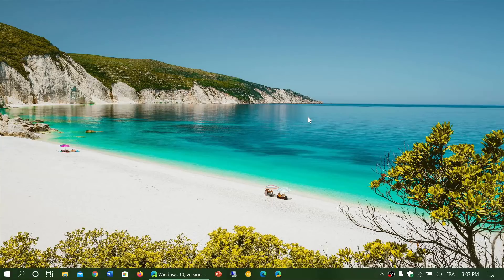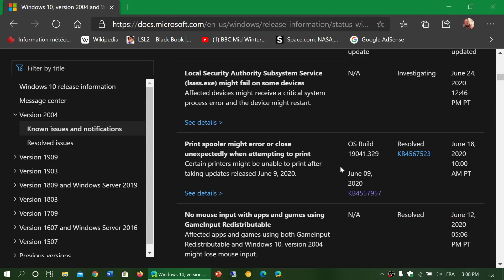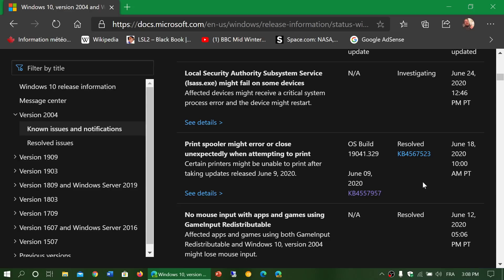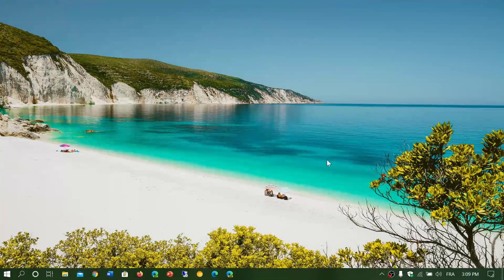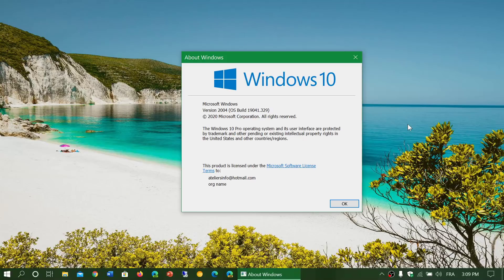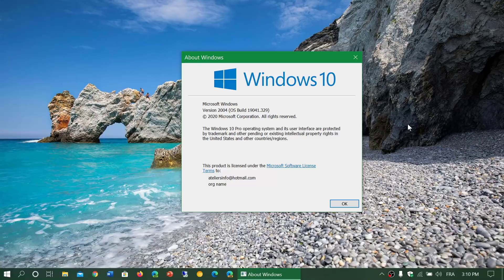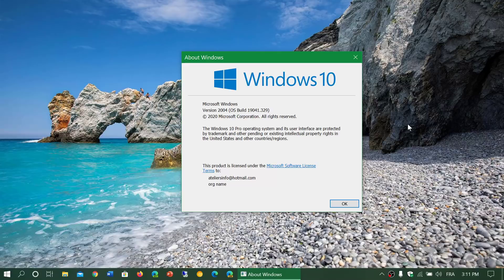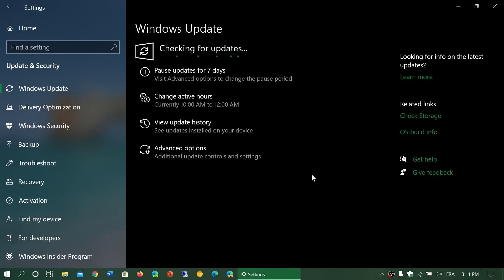Windows 10 May 2020 update Version 2004 rollout status June 29th 2020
Very slow rollout, some questions and answers